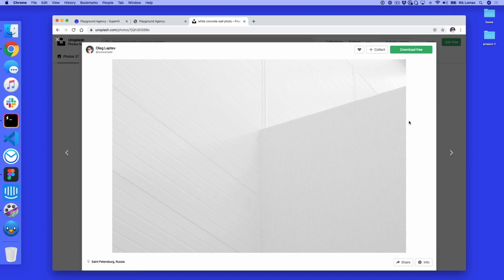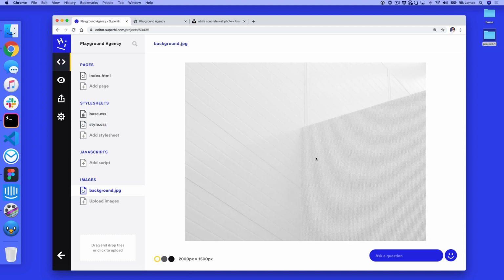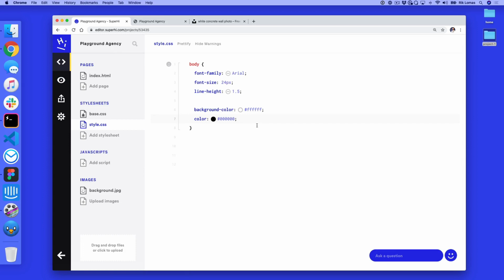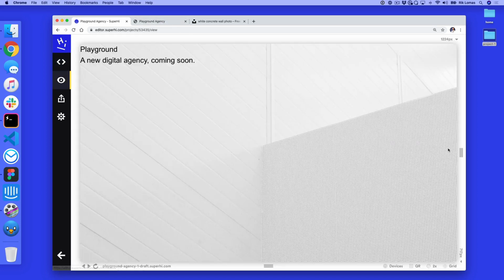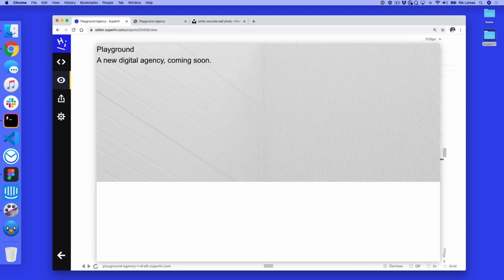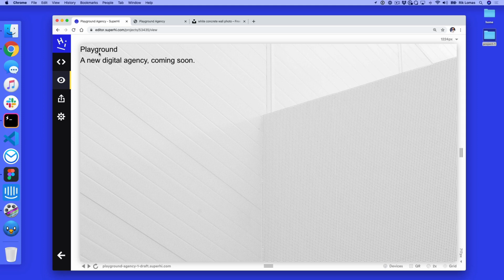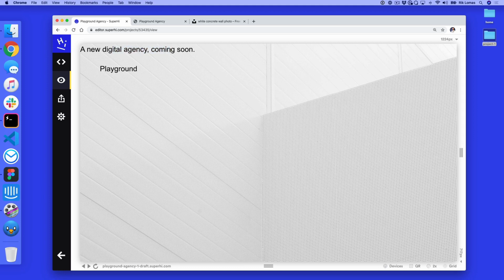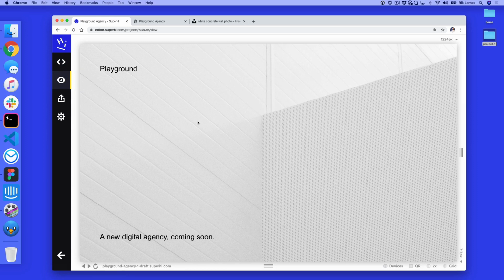JS Web Typography 004 Styling our page with CSS